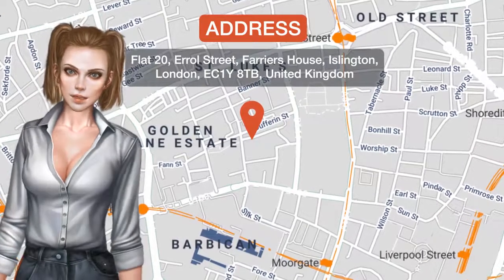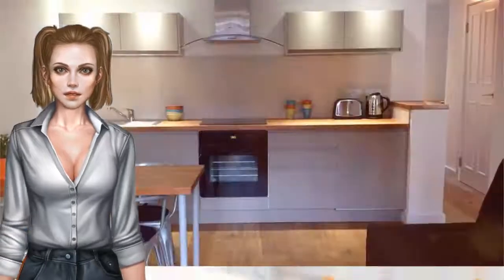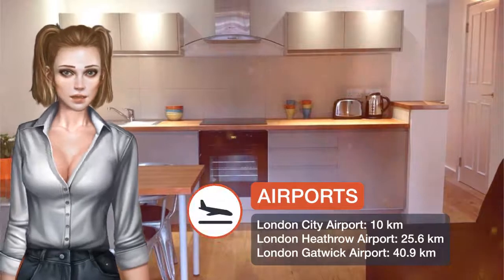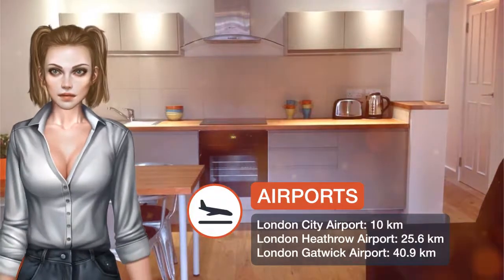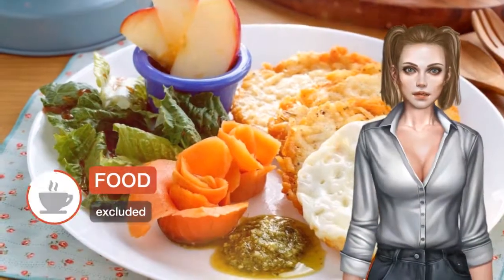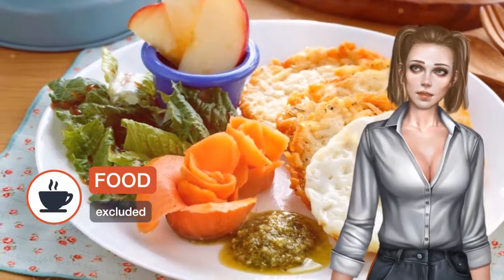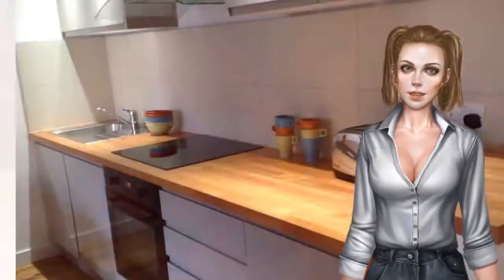Farriers House | Review Hotel in London, Great Britain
Farriers House is located in the Islington district of London, a 16-minute walk from Hoxton Square and one kilometer from St Paul's Cathedral. The property is 1.9 km from Sky Garden and 2.4 km from Brick Lane. This apartment comes with a kitchen, a seating area, a dining area and a flat-screen TV. London City Airport is 11.3 km away.